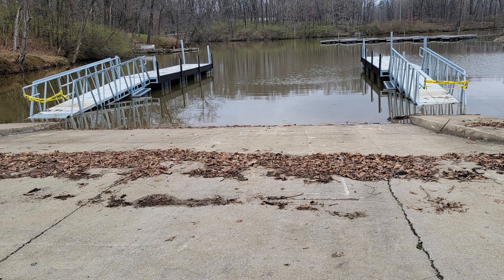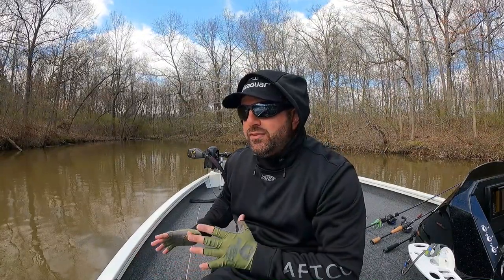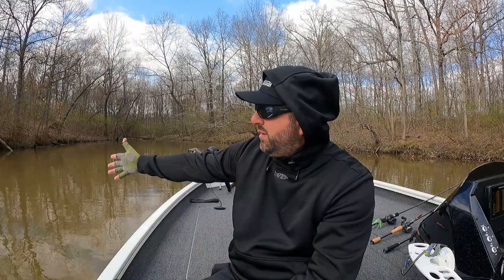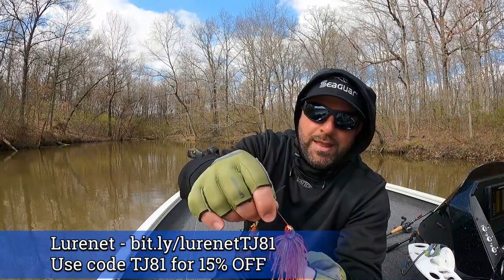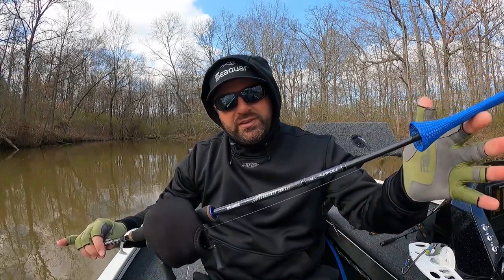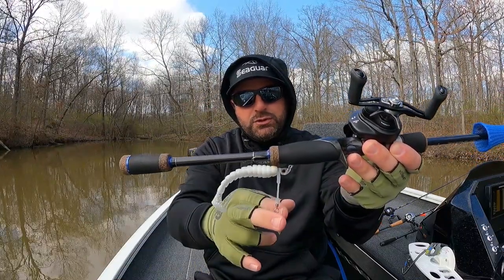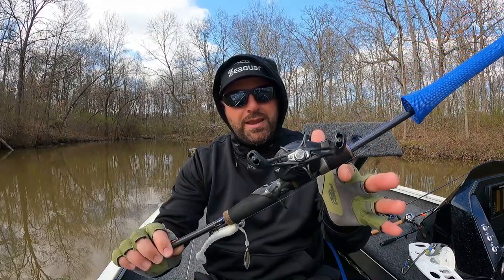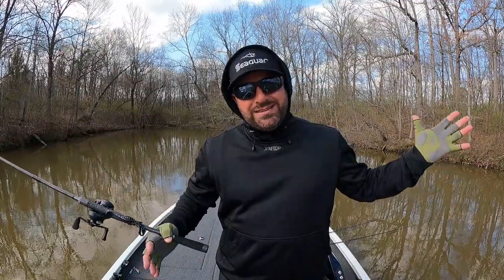TOP 5 Spring Techniques (Bass Fishing Tips)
Early Spring bass fishing can be difficult! Check out these Top 5 Techniques to help you out in your quest to find that early spring bite!

VIDEOS MENTIONED

SOCIALS

DEALS